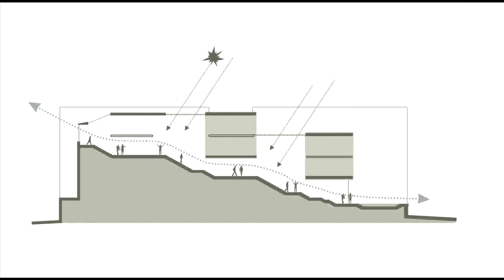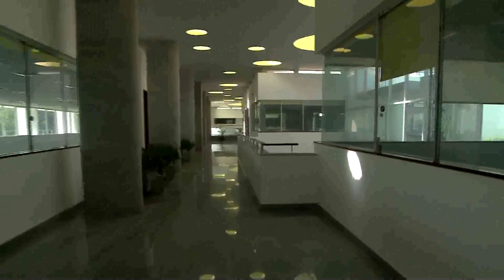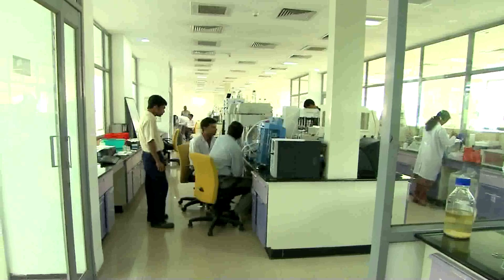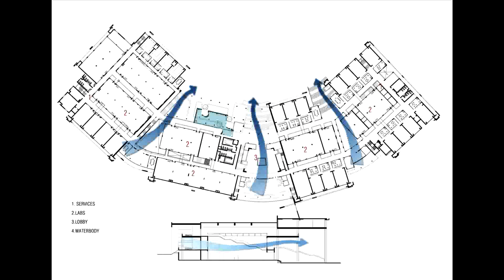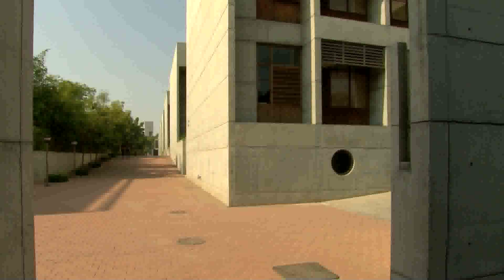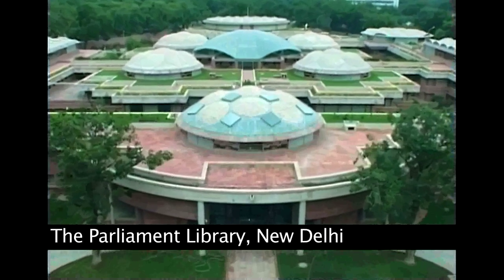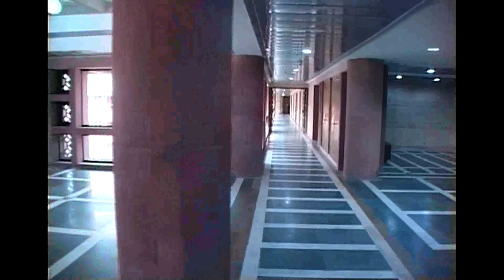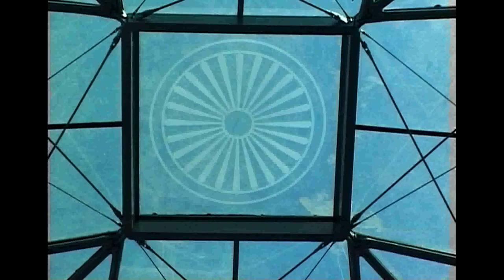Modern Spaces Indian Light (7.57 min.)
The film premises itself on the idea that architecture is a metaphor for civilisations and subsequently, uses five architectural examples from modern India to illuminate the inflections of an environmental sensibility on emerging Indian design aesthetics. It looks at five monumental works of architects Rajesh Ranganathan, Prem Chandavarker, Sanjay Mohe, Bimal Patel and Raj Rewal - disparate as they may seem to explore their thematic consonance. What emerges is a myriad ways in which these architects have incorporated an interplay of light and landscape to create spaces that are reverberate with natural energy. Insightful analysis of these works by Prof. A. G. K. Menon reveals the reinventing of a modernity that is in constant dialogue with tradition to transform places into spaces.